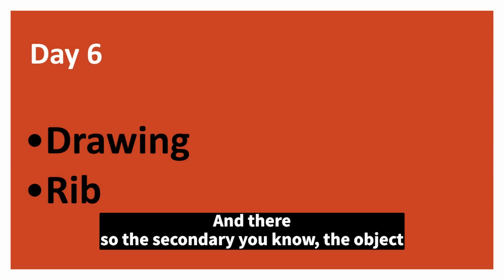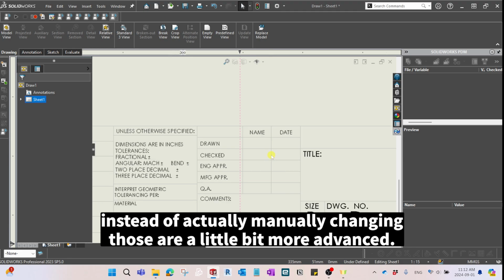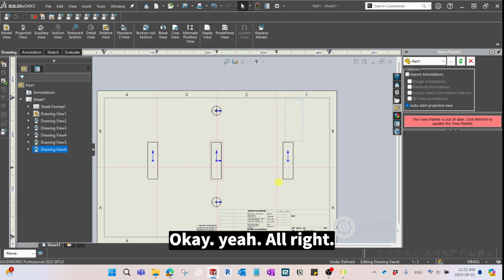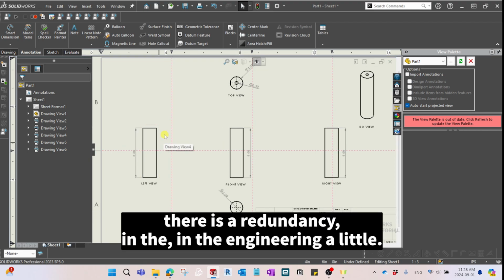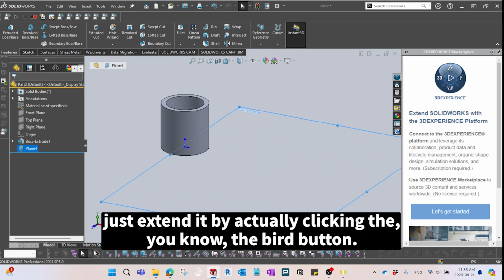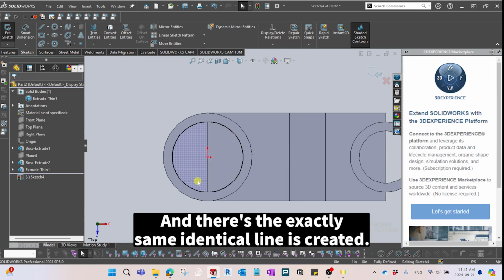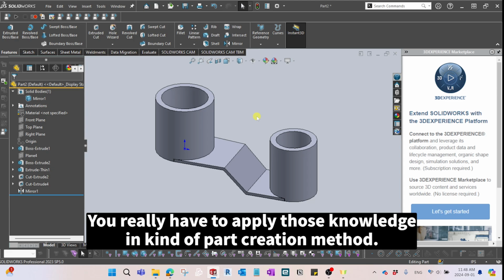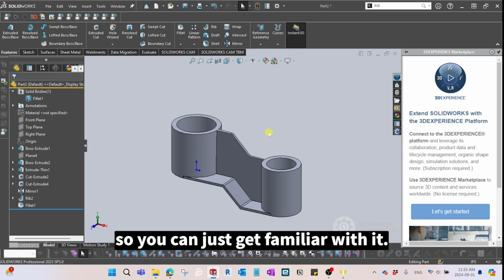SolidWorks Basic Tutorial for CSWA - Day-6 [Drawing&Rib]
Welcome to your 7-day journey to accomplish CSWA Certification! 🎉

Are you an absolute beginner looking to learn SolidWorks from scratch? You're in the right place! In this comprehensive 7-day tutorial series, we'll guide you through every essential step, ensuring you gain the skills and confidence to use SolidWorks like a pro.

Step-by-Step Instructions: Easy-to-follow tutorials for every skill level.
Practical Examples: Learn by doing with hands-on projects.
Lifetime Skills: SolidWorks is an industry-standard tool—master it here!
Whether you're pursuing a career in engineering, design, or just want to enhance your CAD skills, this series is perfect for you!

Let's start your SolidWorks journey together. See you in the first lesson!